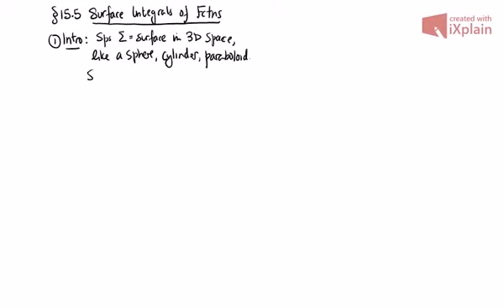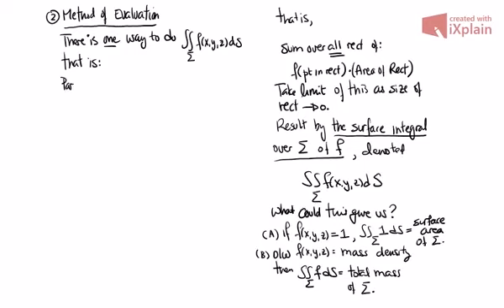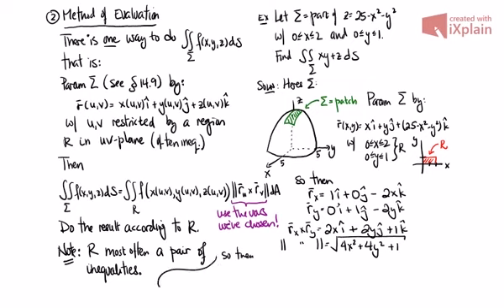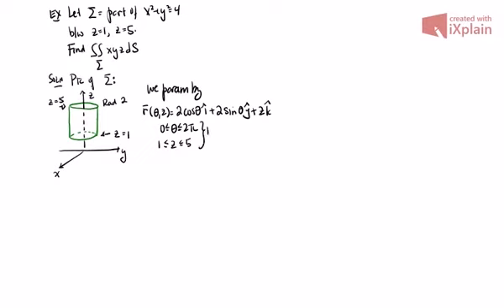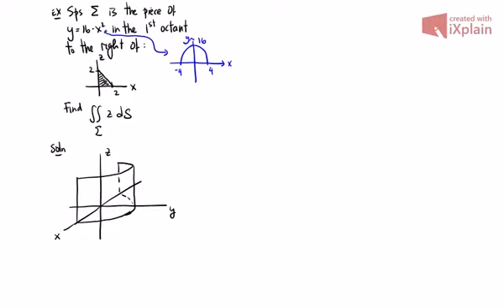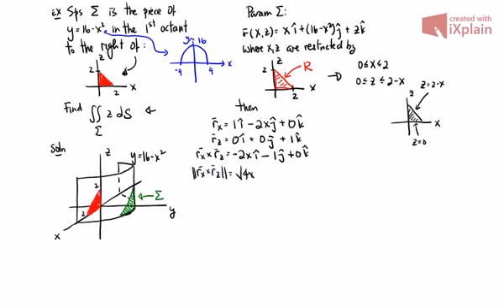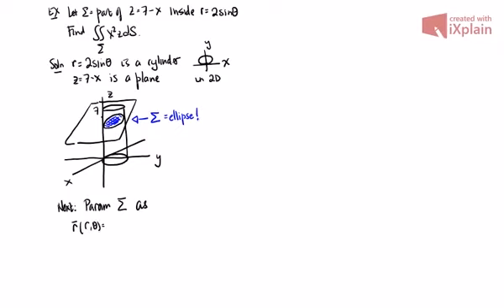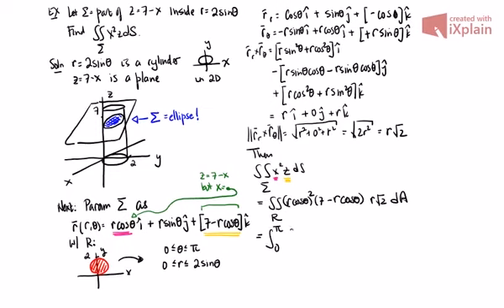MATH241 Section15.5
Surface integrals of real-valued functions.